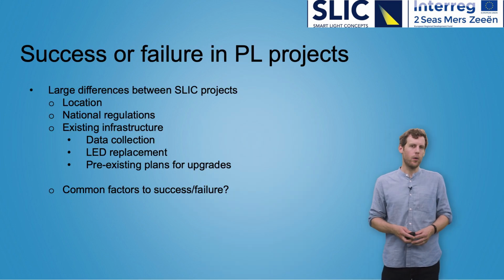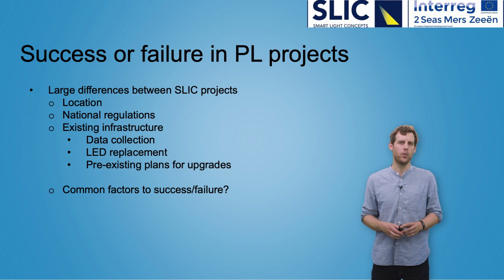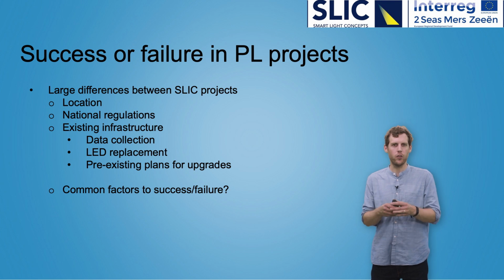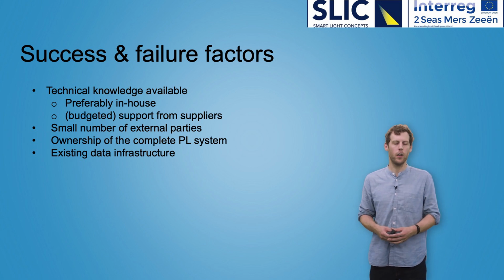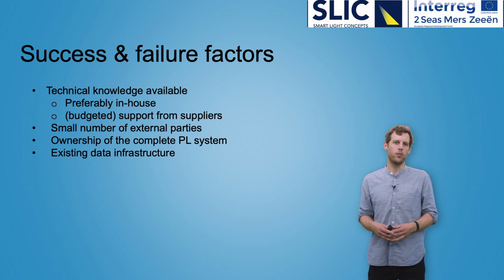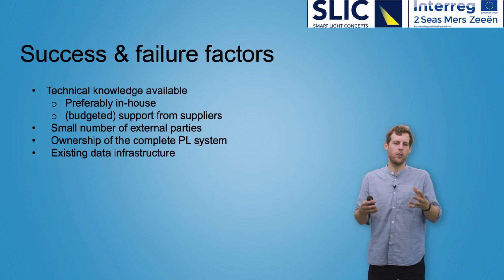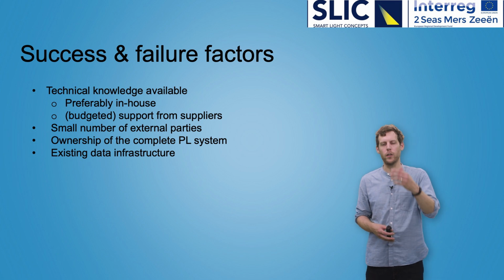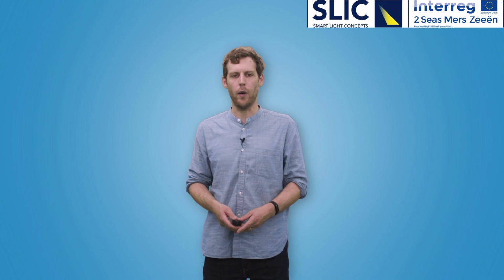The SLIC project – Technology: Success & Failures Factors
The aim of the SLIC project is to calculate the added value of technologies that lead to low-carbon public lighting in the built environment. The research theme Technology focuses on monitoring and evaluating the technical side of the design of the 7 pilots. In addition, the researchers at Avans offer support to their colleagues at the University of Portsmouth to set up the Decision Support Tool (DST) for sustainable street lighting as optimally as possible.
This video is part of the Massive Open Online Course (MOOC) of the SLIC project and part of the series of the theme Technology. In this video, Yves Prevoo, Lecturer of Electrical Engineering & Technical Informatics explains the success and failures factors during the project.

The European research project Smart Light Concept (SLIC) is closed in 2022. It was a practical research collaboration between 2 knowledge institutions, 6 local authorities and 1 grid operator. They worked together in researching what investment in sustainable public lighting can contribute to reducing carbon emissions. They have saved more than 40% on their energy bill by installing energy-efficient LED lighting that suited their location. At the same time, it was important to know what the new smart lighting means for the safety of citizens, biodiversity and whether it offers value for money. These aspects were included in our research that was conducted over 3 years. For more information on the end results, visit: Home | SLIC (smartlightconcepts.eu).